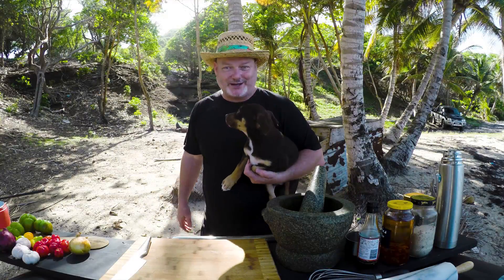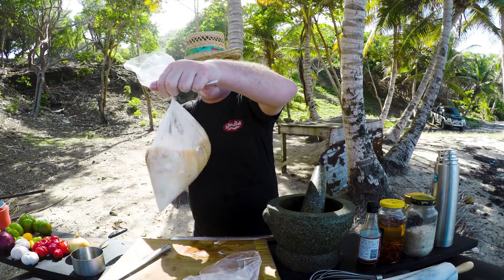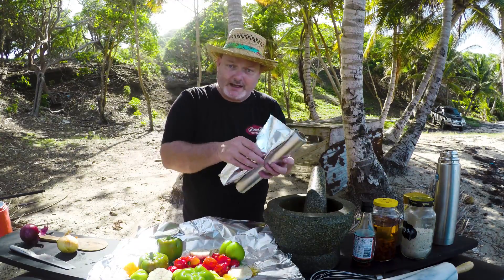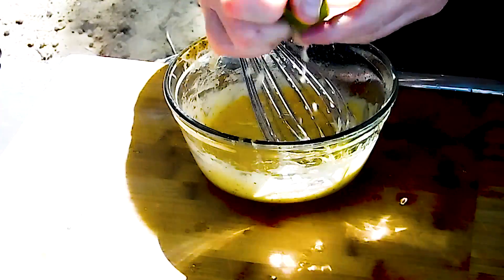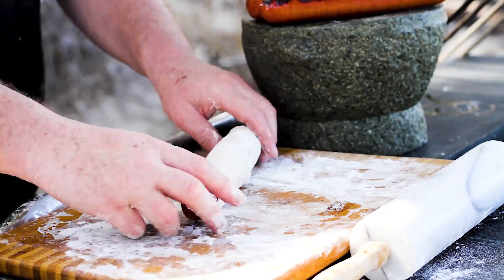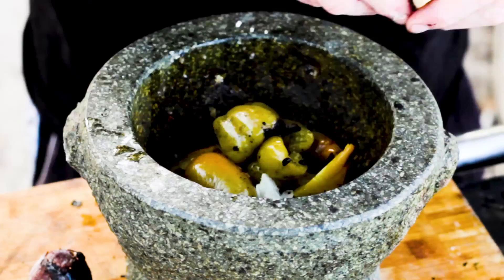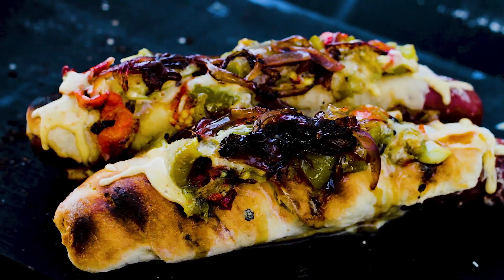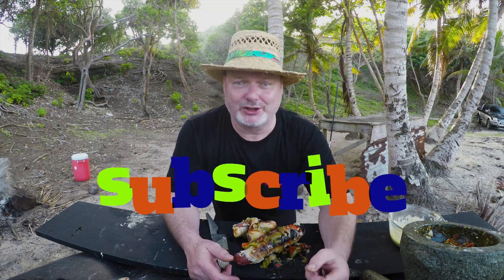Dogs in a blanket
how to recipe for hot dogs wrapped in a a bread roll